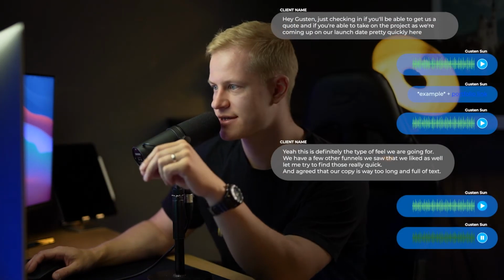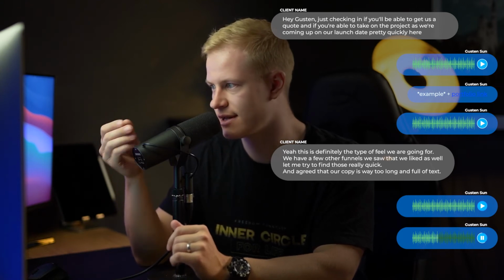$5,000/WEEK with Clickfunnels (As a Funnel Agency)